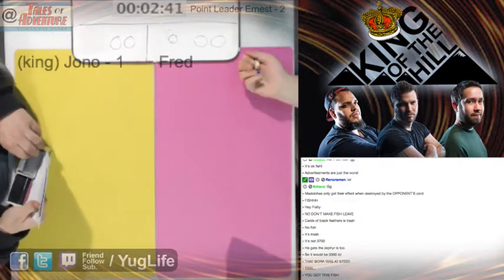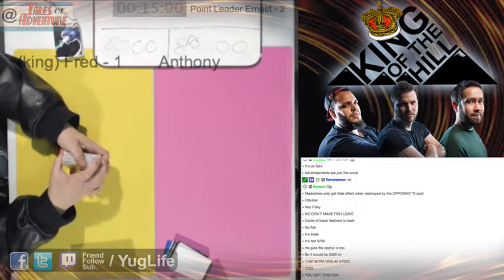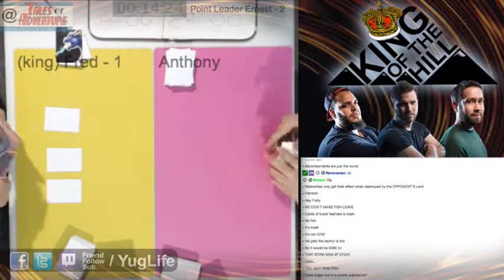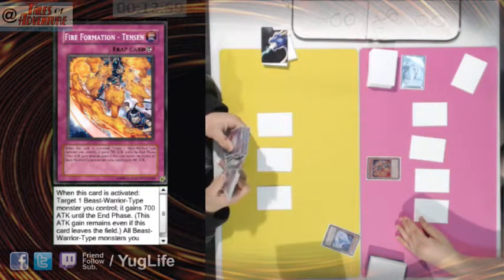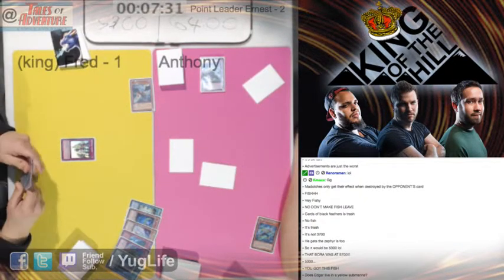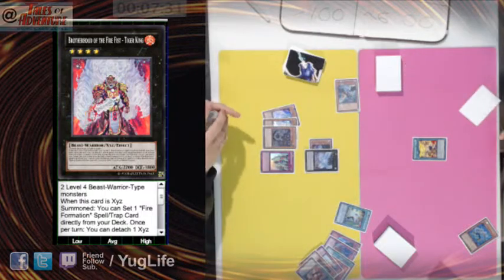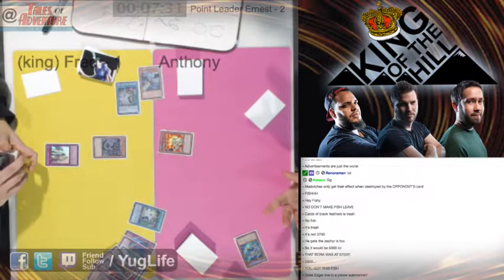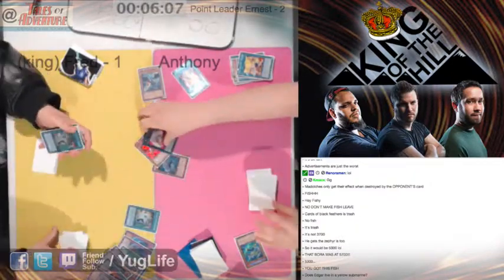King of Hill Round 5 - Fred vs Anthony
King of the Hill
Fred (Harpies) vs Anthony (Firefist 4 Axis)